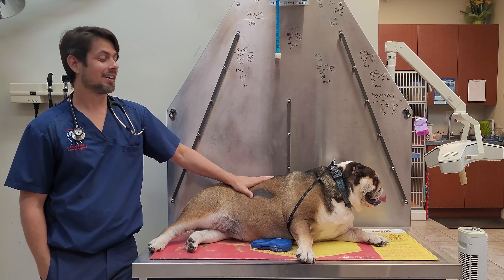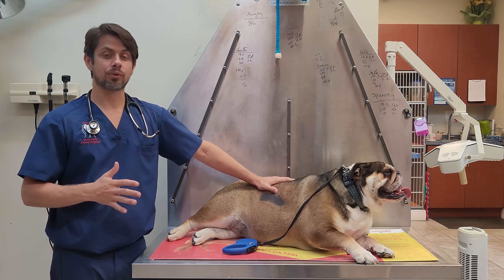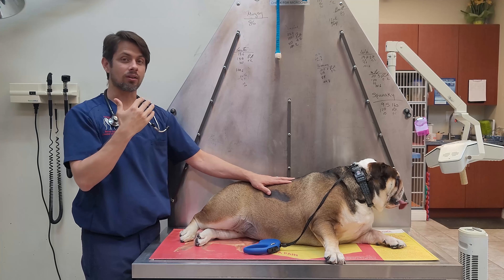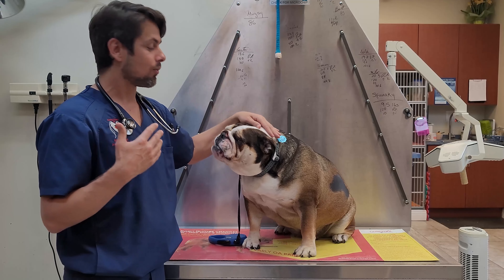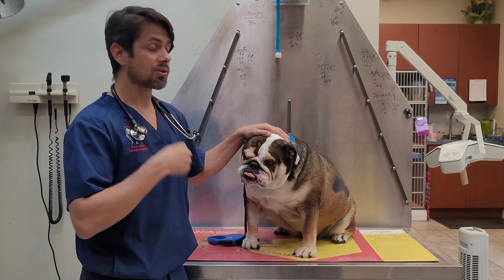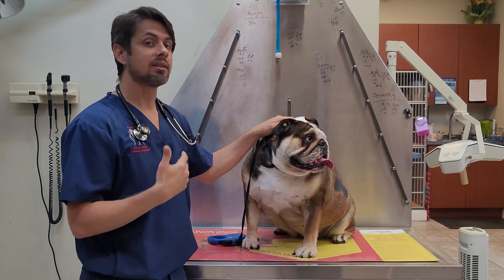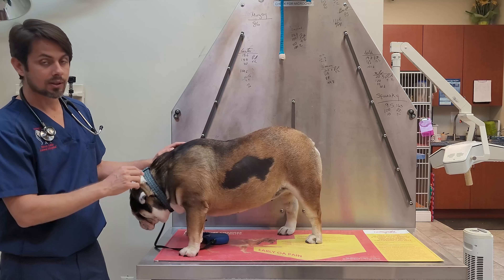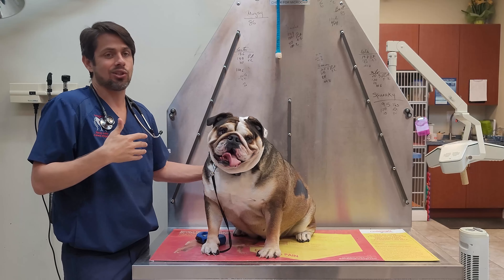Facial Fold Dermatitis in Dogs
Dr. Lera talks about facial fold dermatitis with Mugsy, an English Bulldog.

Skin fold pyoderma (also known as intertrigo) is an inflammatory skin disorder that develops in skin folds, such as facial folds, lip folds, and in the groin or armpits. It may develop between the mammary glands in females that have had multiple litters of pups. It may also occur secondary to obesity, when adjacent skin folds upon itself. The skin folds allow the surface of the two adjacent areas to lie in close contact, creating a warm, humid environment. In the presence of moisture, the normal skin bacteria then multiply, creating an infection in the fold. Certain breeds appear to be predisposed to the condition. These include:
- Spaniels with lip fold pyoderma
- Pekingese, Pugs, Boxer Dogs, and Bulldogs with facial fold pyoderma affecting the wrinkles on the face and nose
- Shar Pei and other breeds with loose skin and skin folds. (source: VCA Hospitals)